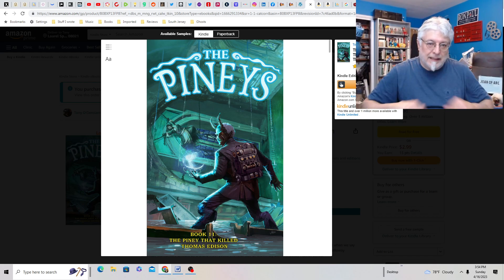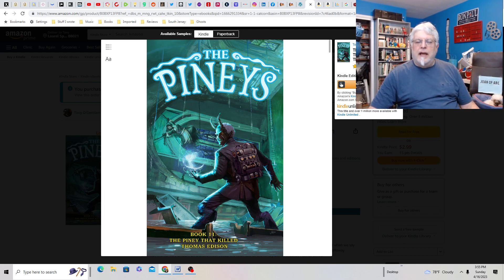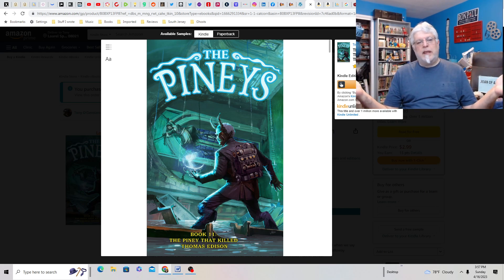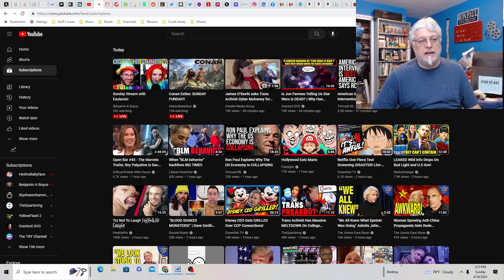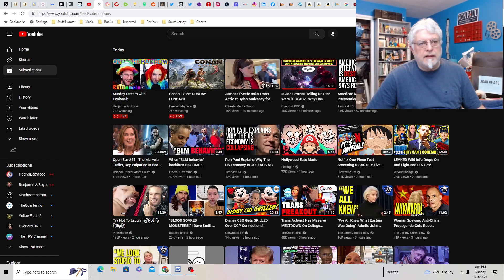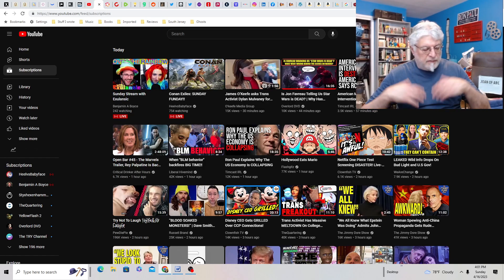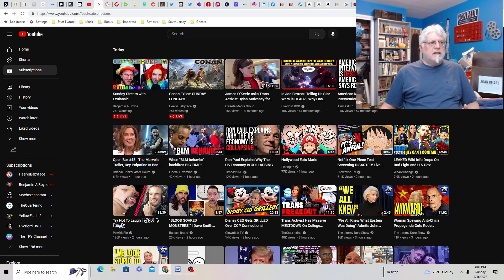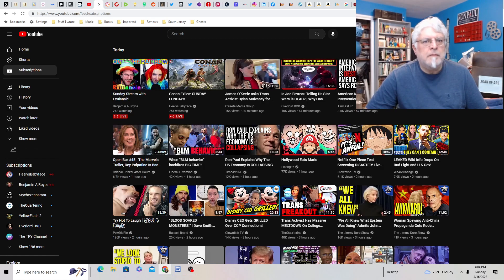Screenwriting Tips: How to Write a Book in 11 Minutes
A quick rundown on how to write book or a story in about 11 minutes. Get started! Now!

The Pineys: Book 11: The Piney That Killed Thomas Edison